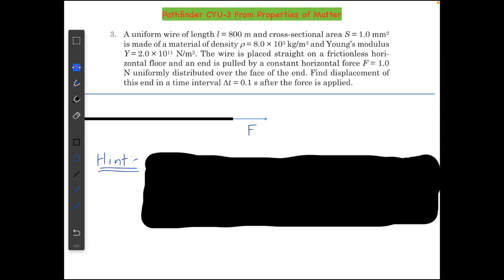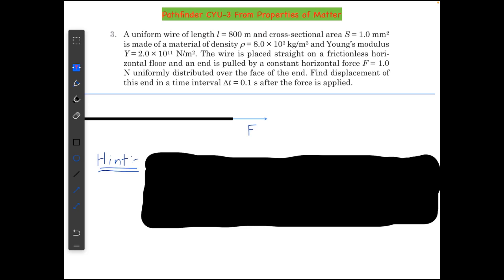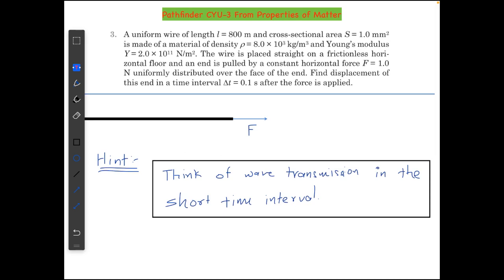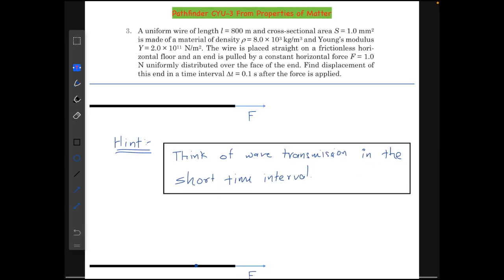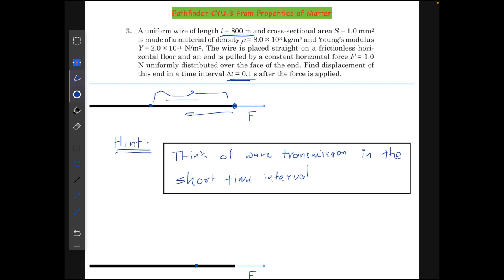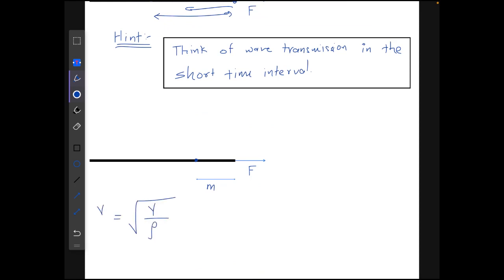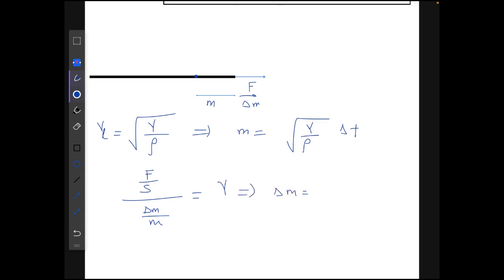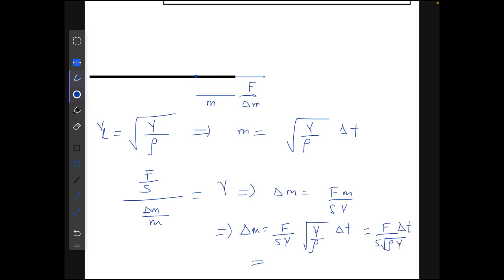Pathfinder CYU Q.3 from Properties of Matter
This question is from Pathfinder chapter Properties of Matter Check Your Understanding-3
0:00- Intro
0:05- Question
1:08- hint
1:20-solution
And I’m so sorry some part of the video was blurred...I only found It post editing...so am sorry...and luckily it’s only while I read the question so plz bear.
-Babaji